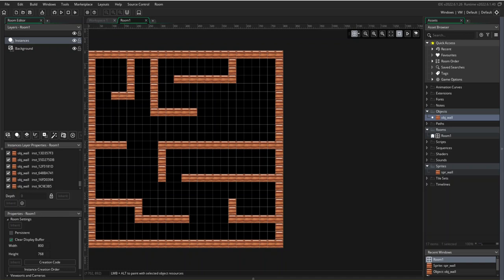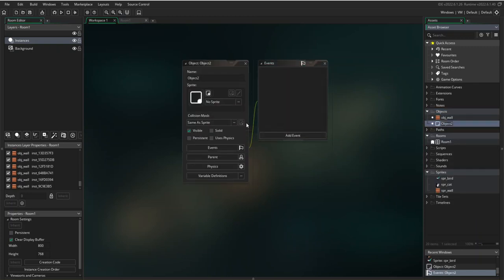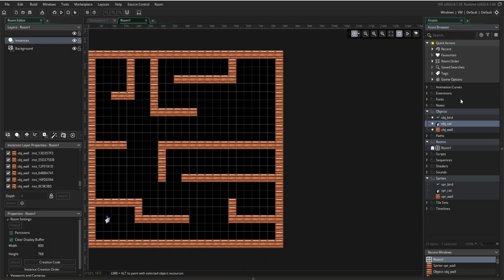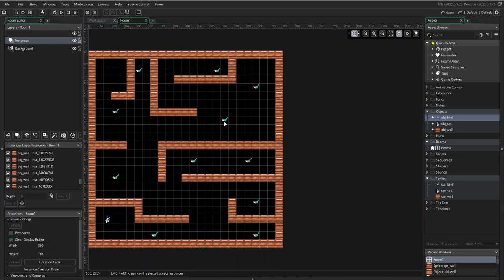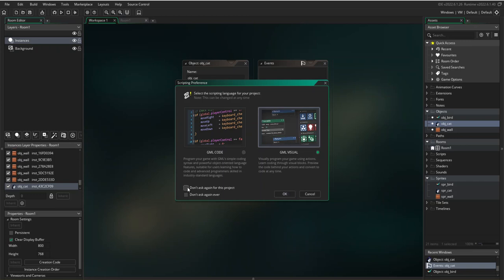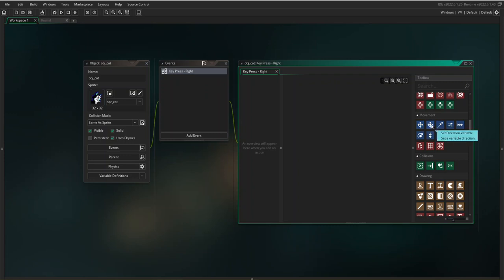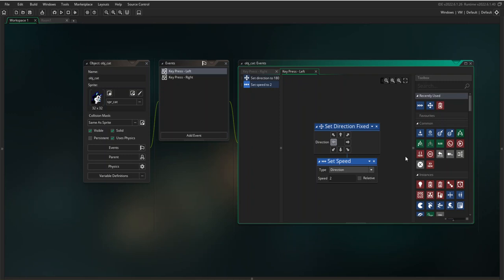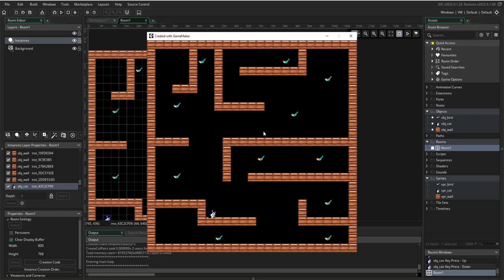Inserting objects and movement in maze